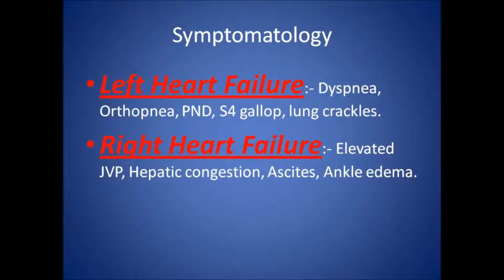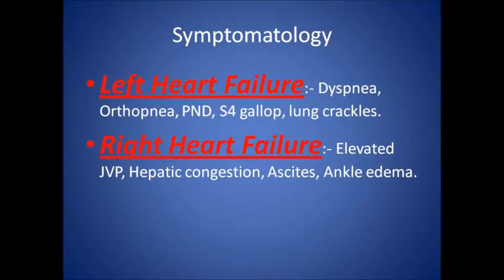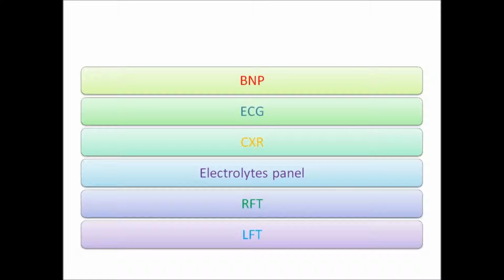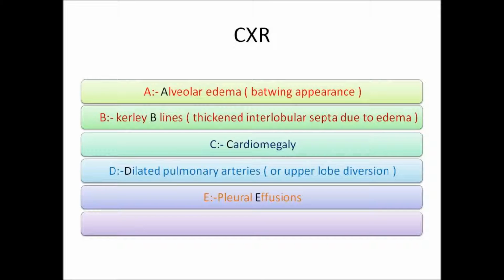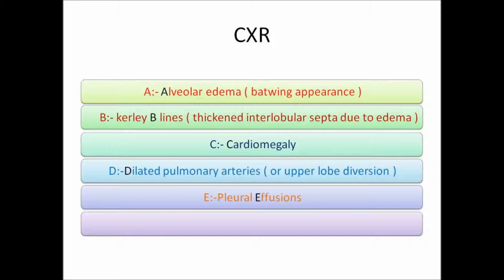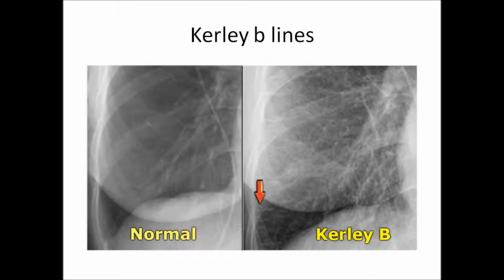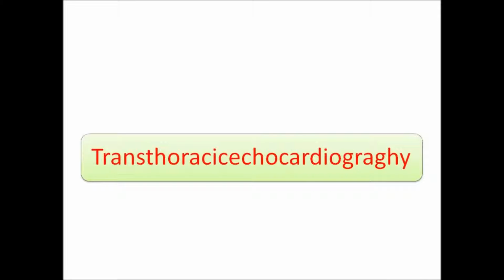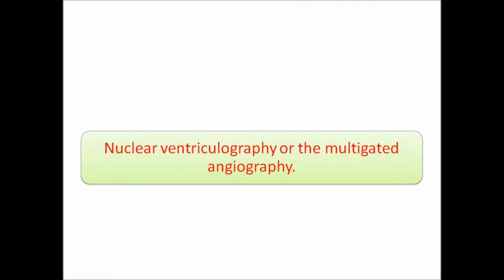heart failure investigations